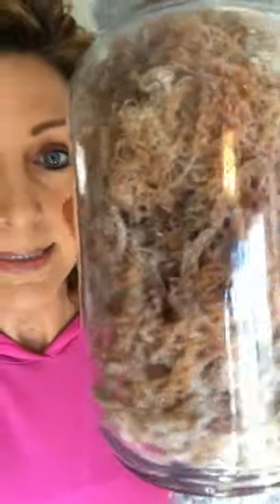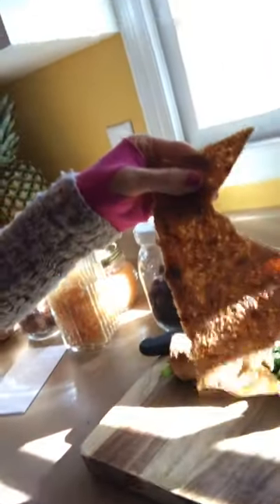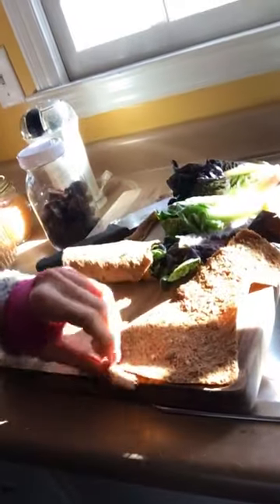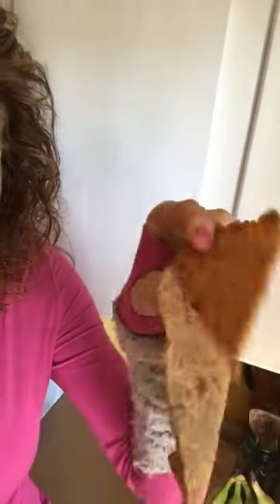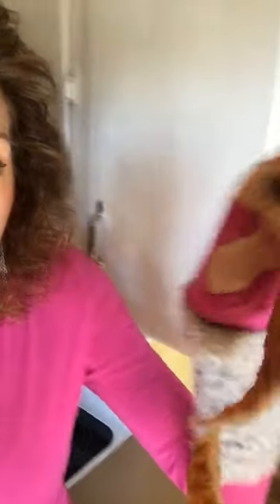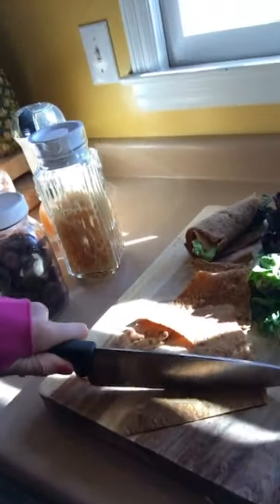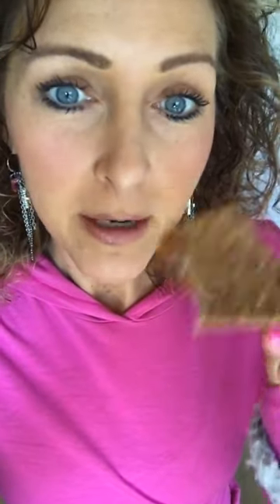Irish Moss Wraps :) Raw Vegan-- OMG A MUST TRY NO KIDDING :)